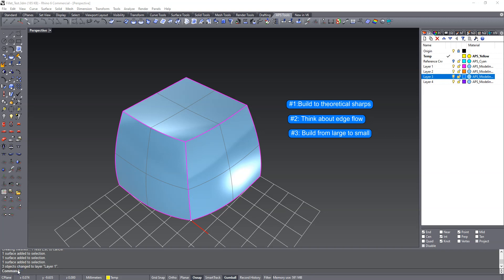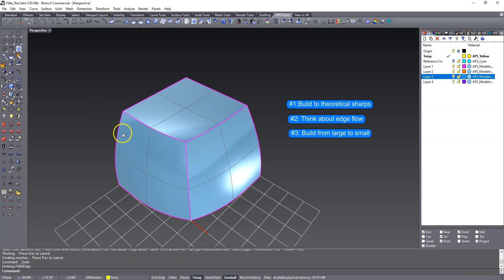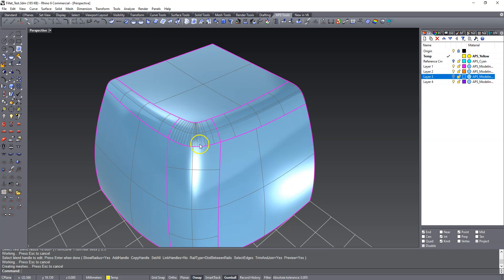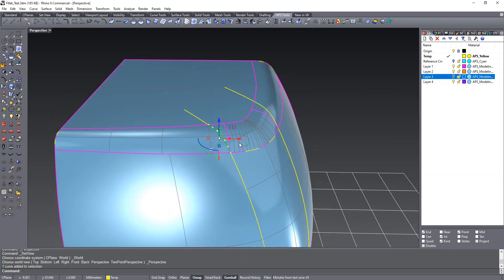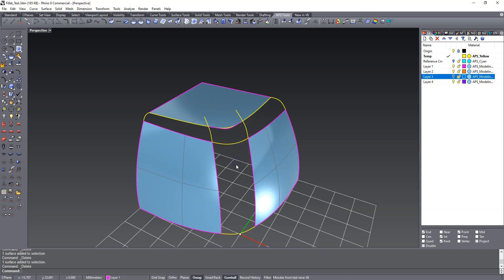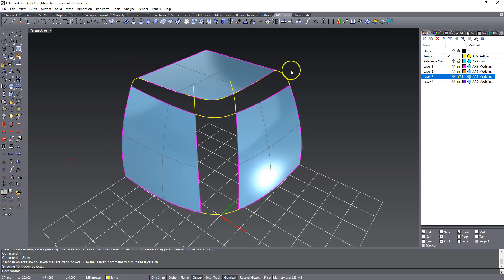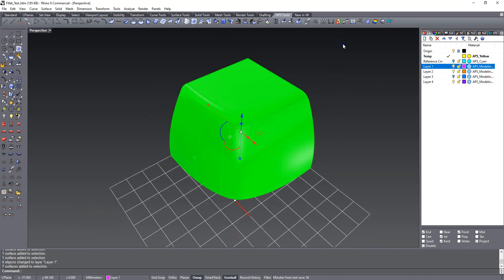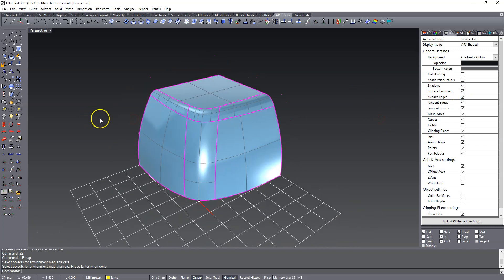Rhino3D, Filleting a corner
A quick video on how I approach filleting in Rhino 3D. The techniques in this video can also be used in other CAD programs.